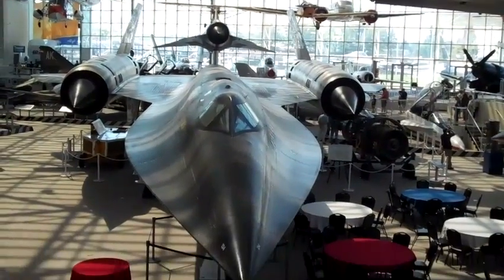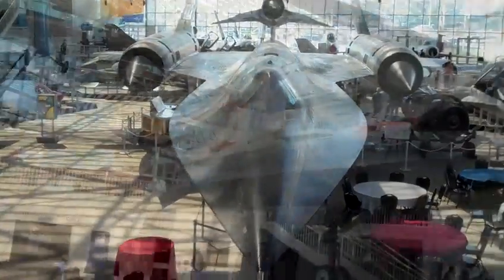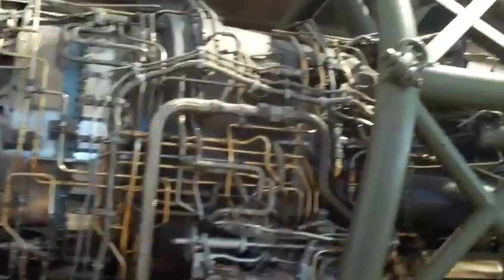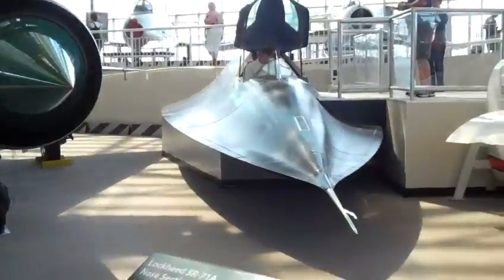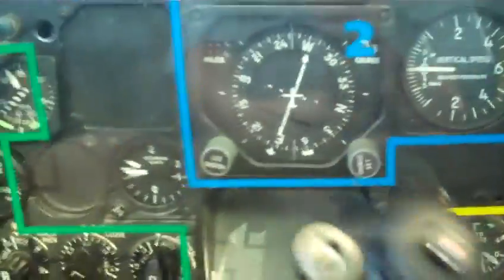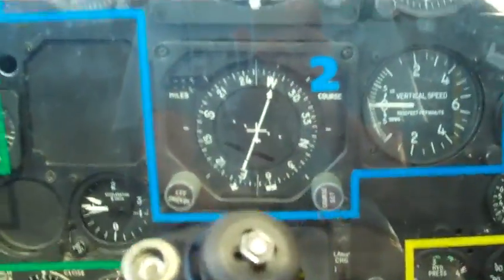The Black Bird SR-71